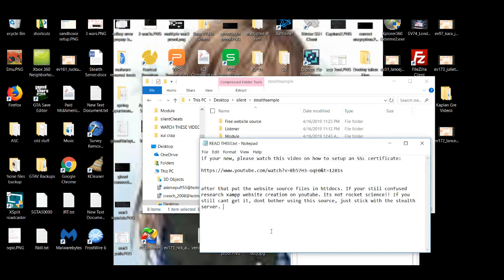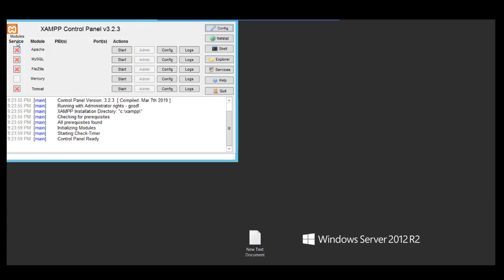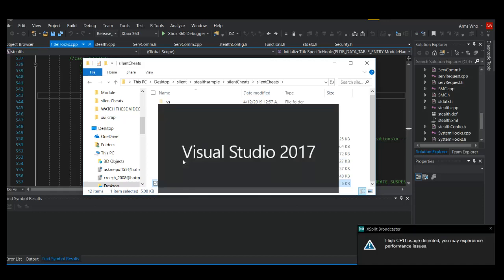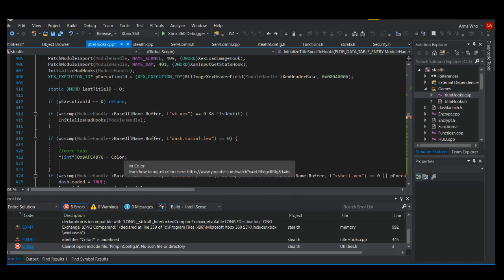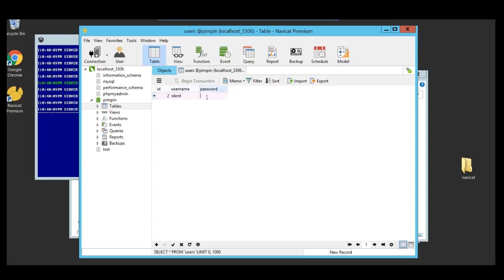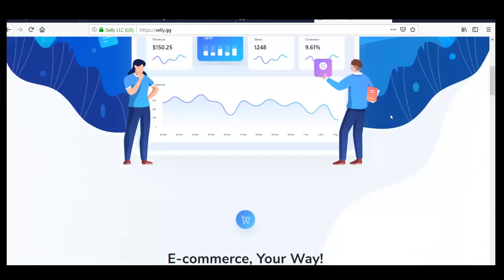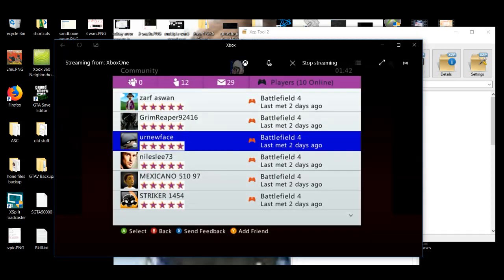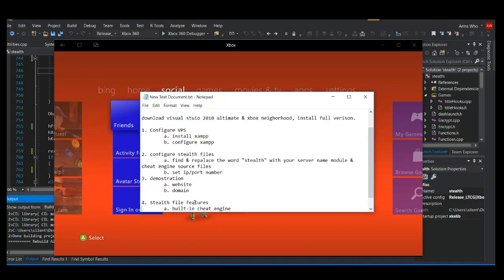Stealth Tutorial 0: How to Setup+Free Source***read details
important note
I forgot to mention in this tutorial, block Remote desktop Port number 3389, then configure your firewall to only allow your IP to acccess via RDP. Consult your VPS provider for more information. If  you use nfoServers, this can be done from the firewall Beta in Control Panel.

Setting up a stealth server:

download visual stuio 2010 ultimate & xbox neighorhood, install full verison.

1. Configure VPS
 a. install xampp
 b. configure xampp

2. configure stealth files
 a. find & repalace the word "stealth" with your server name module & cheat engine source files
 b. set ip/port number
3. demostration
 a. website
 b. domain

4. Stealth file features
 a. built-in cheat engine
 b. xui
 c. free website source
Free stealth source sample-

Other useful Downloads: (DOWNLOAD AND INSTALL IN THIS ORDER)